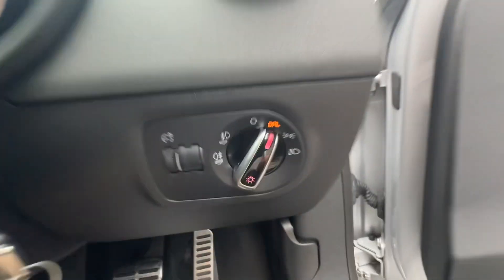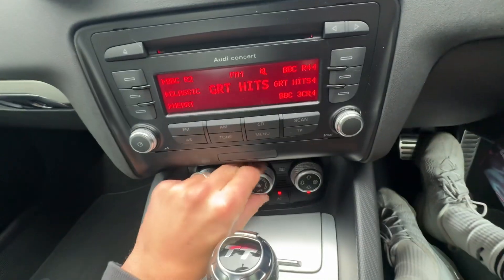Audi TT S Tronic S Line Quattro 2011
Browns-autos.co.uk